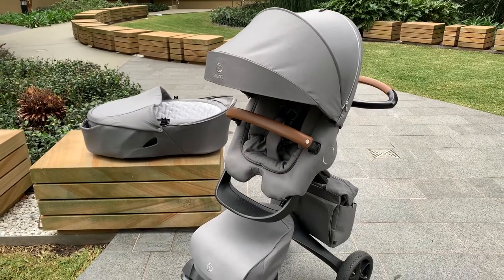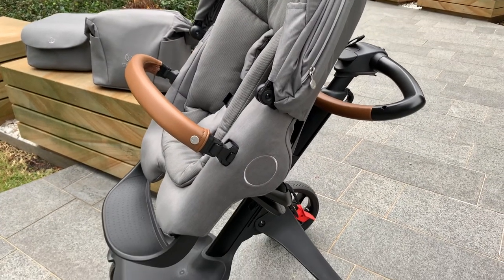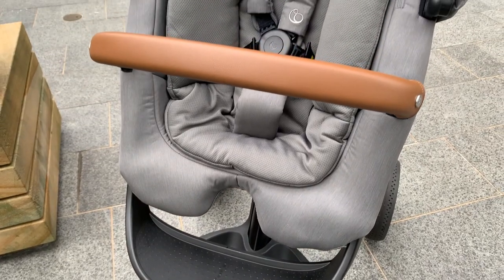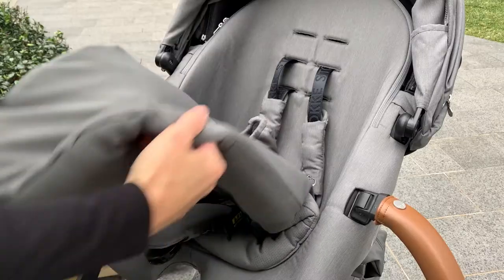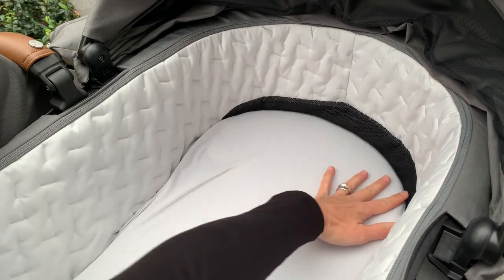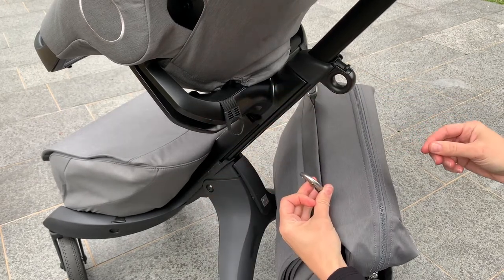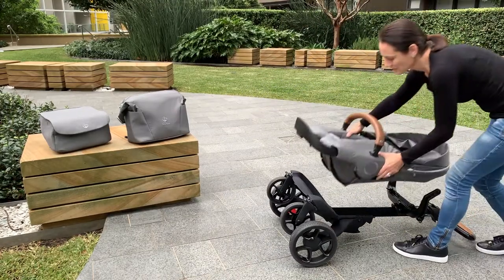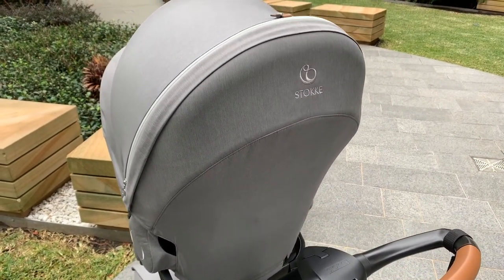STOKKE Xplory X Pram | 2021 Stroller Review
If style, ergonomics & seamless design are at the top of your features list in a Pram, then the Stokke Xplory X ticks all the boxes! Premium from top to bottom, Stokke Xplory X brings your baby closer for the connection they need to feel safe & loved.